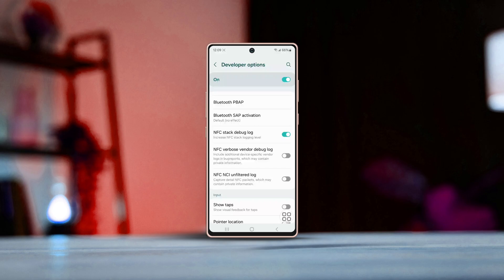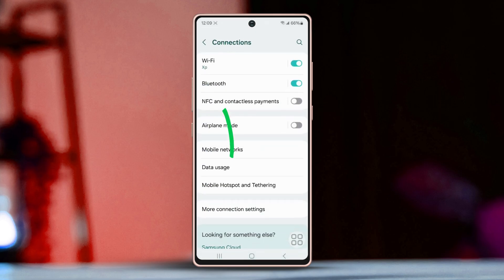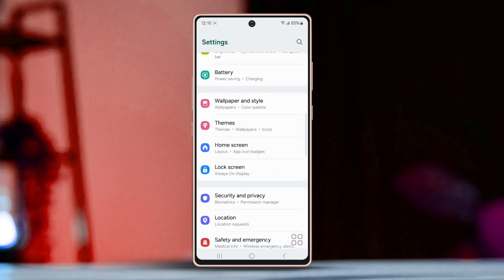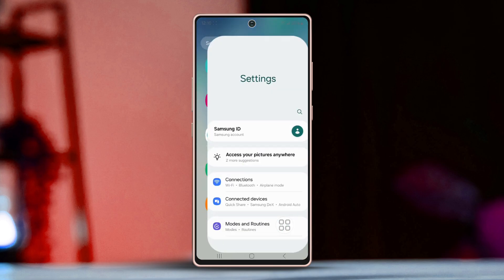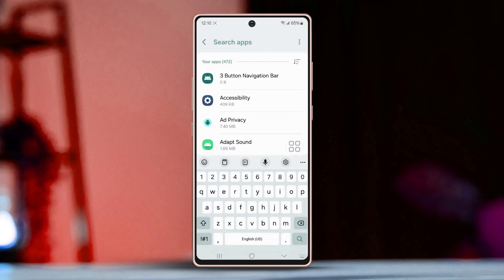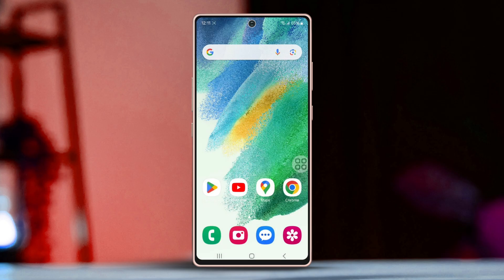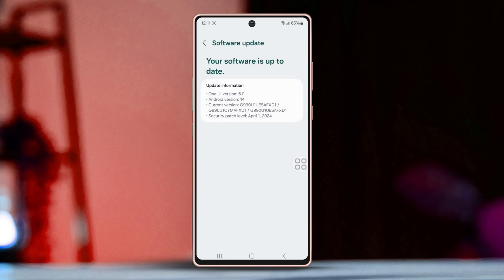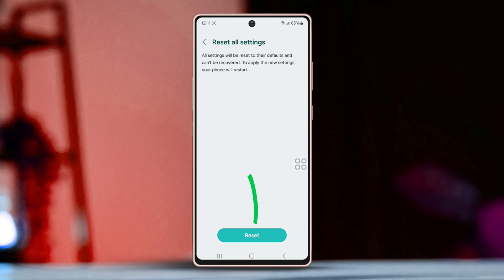NFC Not Working on Samsung Galaxy Phone | NFC Not Working Problems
Is the NFC feature not working on your Samsung Galaxy phone? Learn how to fix it with our step-by-step tutorial! In this video, we'll guide you through troubleshooting methods to address NFC not working issues on your Samsung device.

Follow along as we demonstrate easy fixes to restore NFC functionality, ensuring you can enjoy contactless payments, file transfers, and more. Whether your device isn't detecting NFC tags or failing to establish connections, we've got you covered. Watch now and regain the convenience of NFC on your Samsung Galaxy phone!